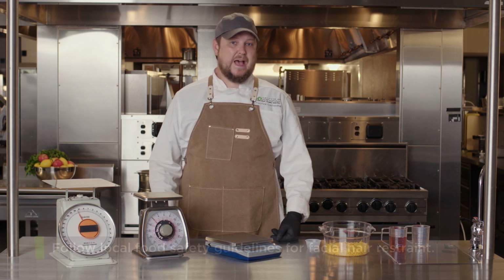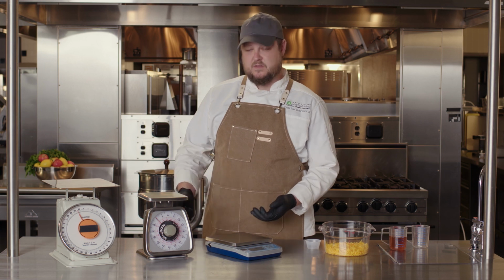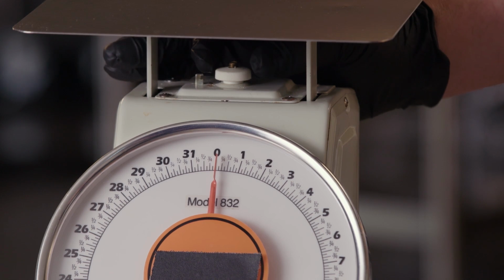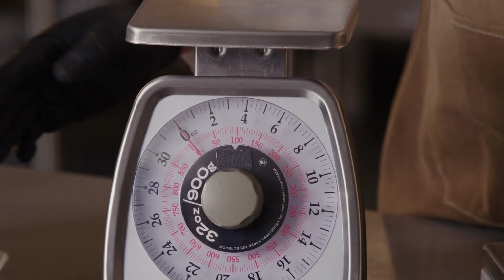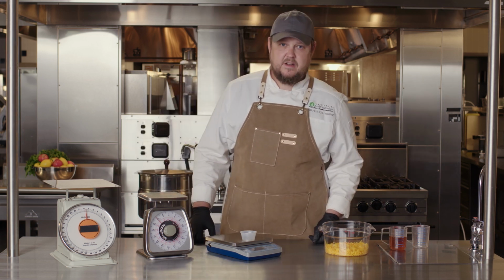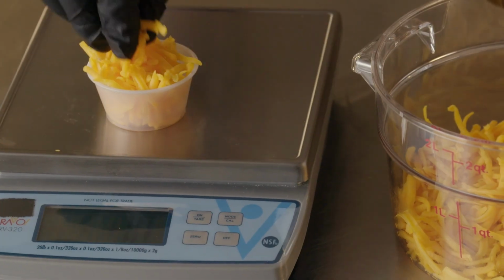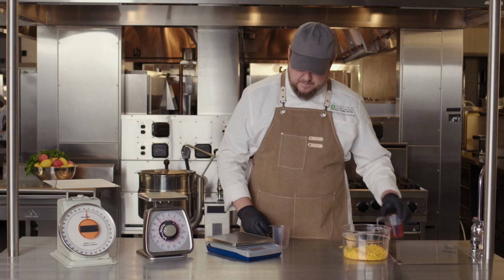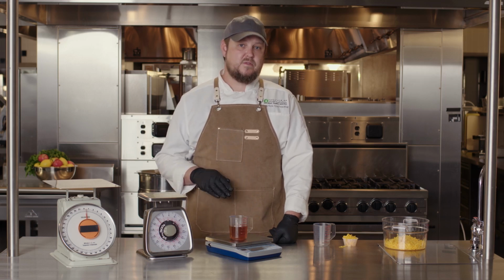How to Measure Foods by Weight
This video discusses how to properly measure foods by weight in Child Nutrition Programs.  It is produced by the Culinary Institute of Child Nutrition.

To file a program discrimination complaint, a Complainant should complete a Form AD-3027, USDA Program Discrimination Complaint Form which can be obtained from any USDA office, by calling , or by writing a letter addressed to USDA. The letter must contain the complainant's name, address, telephone number, and a written description of the alleged discriminatory action in sufficient detail to inform the Assistant Secretary for Civil Rights (ASCR) about the nature and date of an alleged civil rights violation. The completed AD-3027 form or letter must be submitted to USDA by: mail: U.S. Department of Agriculture Office of the Assistant Secretary for Civil Rights 1400 Independence Avenue, SW Washington, D.C. 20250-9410; or fax: or ; or email